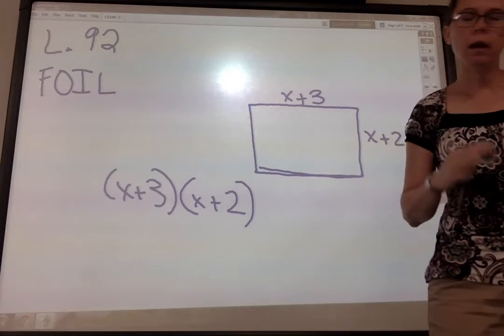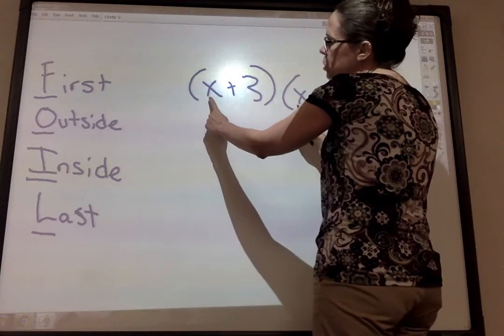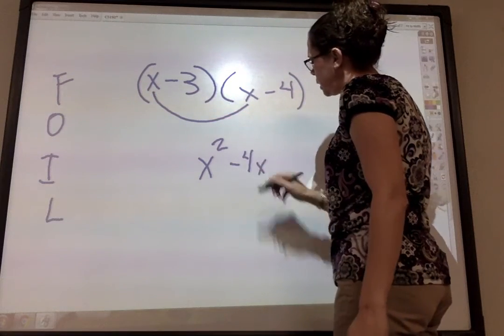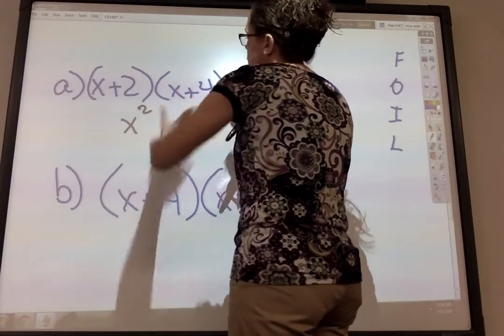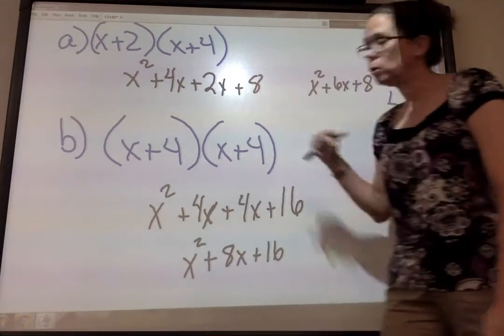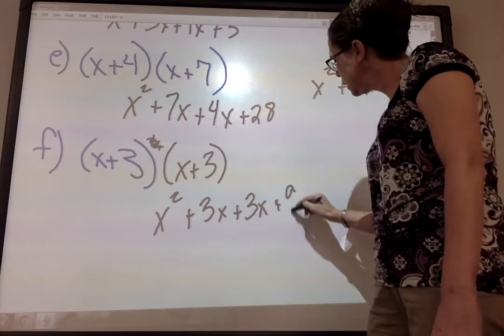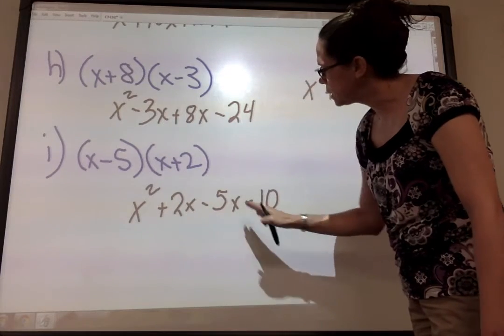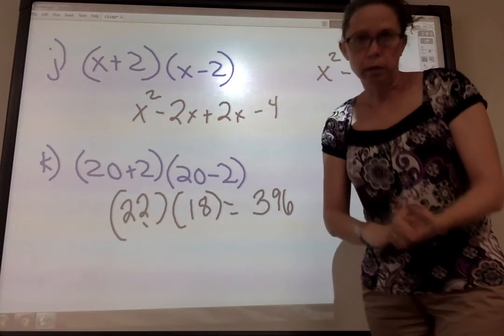8th Pre Alg L92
video for explanation of Lesson 92